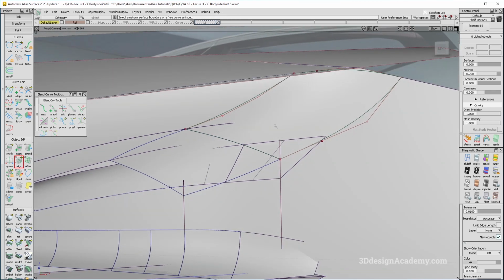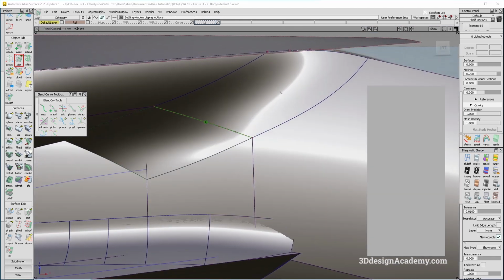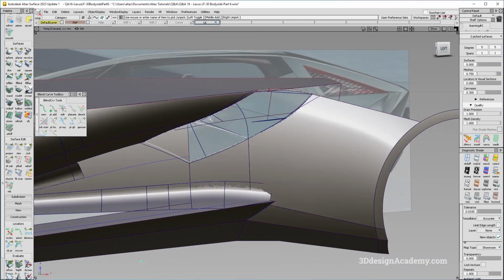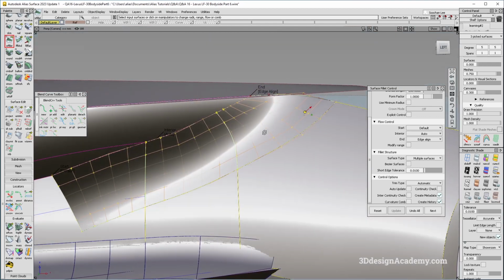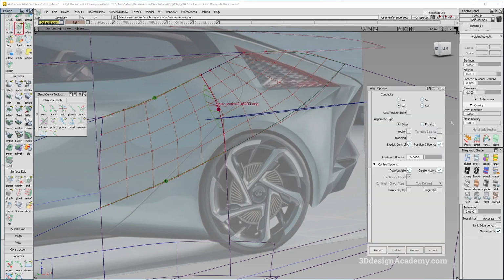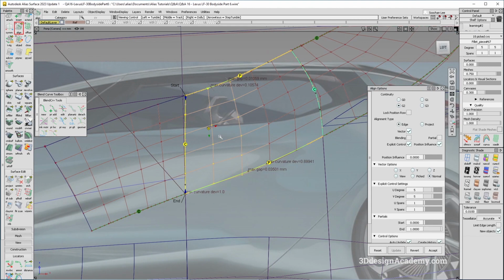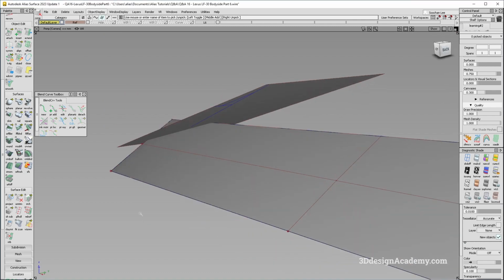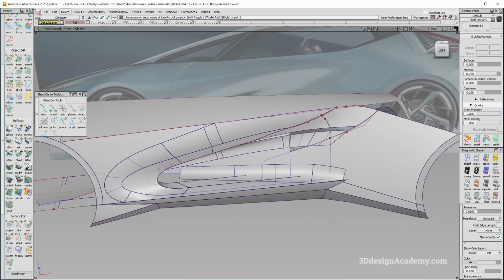Autodesk Alias Tutorials I Q&A 16 - Lexus LF-30 Bodyside 6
Come and check out the 3D Design Academy website!

If you want to follow the tutorial with the same data, the exercise file can be accessed on the 3D Design Academy